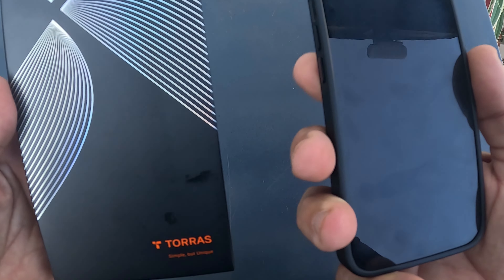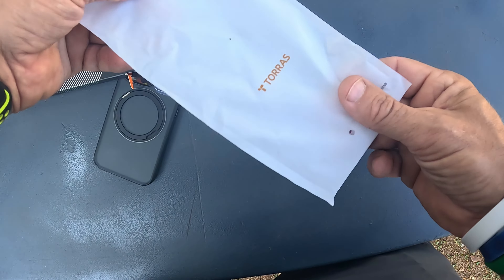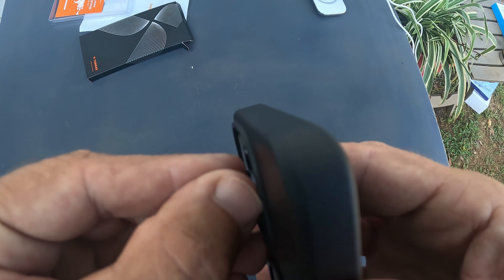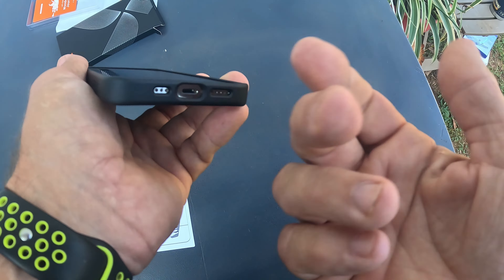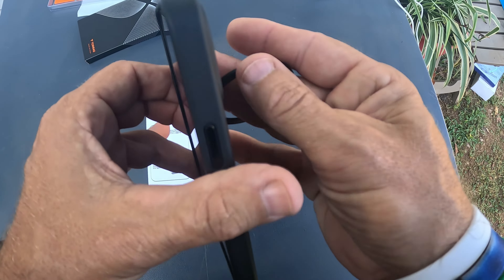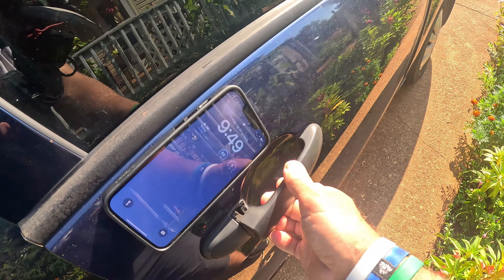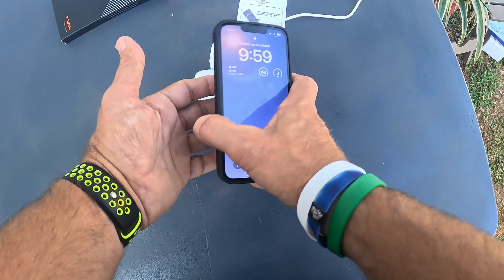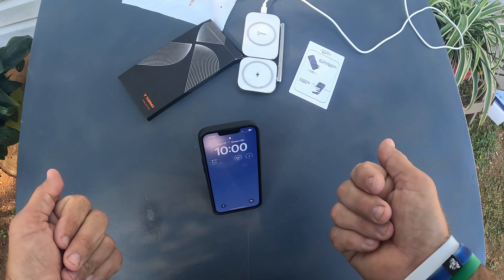Magsafe Stand/Ring for iPhone Amazon - Unboxing/Review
*Rotatable Magsafe Stand Ring for iPhone*
*Fast Charging Mag Charger*

TORRAS 360° Rotatable Ring for iPhone 13 Pro Case, Compatible with Magsafe with Stand, Magnetic Ring Holder, Military Grade Shockproof Translucent Back Slim Phone Case UPRO Ostand Pro, Black

💪【World's First 360° Rotatable Magnetic Stand 3-IN-1 Case】ENJOY more freedom with our convenient and intelligent design.This 13 pro case breaks the rules by integrating Magnet & Kickstand functionality into One 360° Rotatable Ring, without introducing any bulkiness. The case's ring undergoes over 10,000 open/close tests throughout the design and manufacturing process. So not only does it look great, but it also effectively protects your iPhone from scratches and drops
🏆【Pioneered SuperStrong Magnet】Our case is using our exclusive Magnetic Tech. It is manufactured with the powerful Magnet built-in to the ring. The magnetic ring has perfect alignment, which makes wireless charging much safe. This powerful magnetic force brings a hassle-free charging experience without the inconvenience of accidental disconnects caused by shaking the magnet off. All of this while being 100% safe and compatible with all MagSafe accessories (leather wallets, car mount...)
💎【360° Rotatable Ring & Flexible Kickstand】This magnetic iPhone 13 Pro case with stand takes convenience to the next level! It is the best choice if you are looking for a case that makes your phone stand up in a vertically or horizontaly. This is great for watching reels, shorts, Facetime, etc.. The embedded 360°rotatable magnetic ring will never fall off or crack, and it also works as a ring holder ( great for selfies). It is easy to hold, providing you a safe, sound, non-slip grip
💎【2023 Upgraded Military-Grade Shockproof】 Our phone case iPhone 13 pro stand is engineered and tested to survive atleast 10000 drops from a 10FT height. This case also features a 2.5mm raised edge. What's more, this case has been certified by SGS and RoHS to be able to protect your phone from the daily grind
💃【Slim & Sleek & Minimalist】This magnetic iPhone 13 case pro is made with premium technology and advanced engineering. It will fit your phone snugly and keep dust out of the phone body. The slim profile makes it slip easily into tight pockets and compliments the sleek design of your iPhone 13 pro max. A matte back and flexible rubber edges provide excellent grip. Once you hold the magnetic phone case iPhone 13 pro in your hand, you will feel the quality and a surface as smooth as baby skin